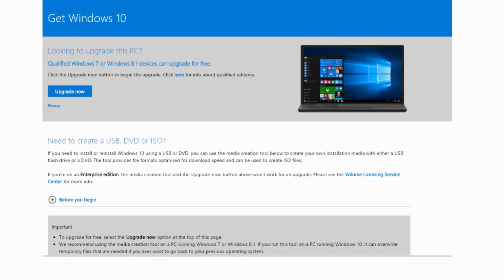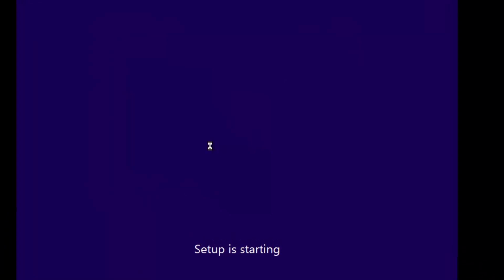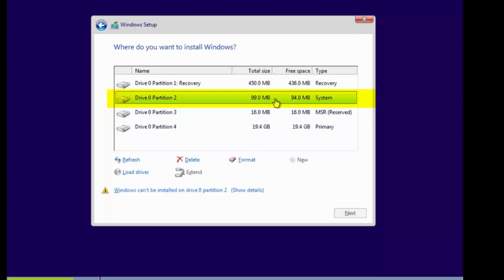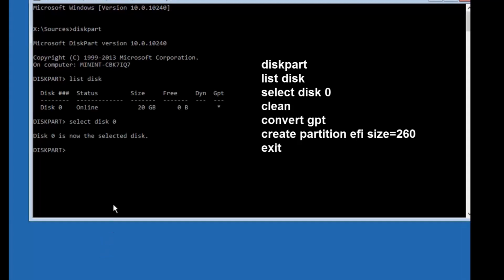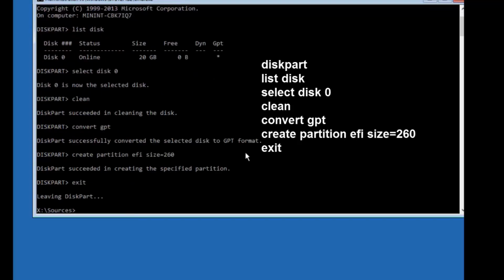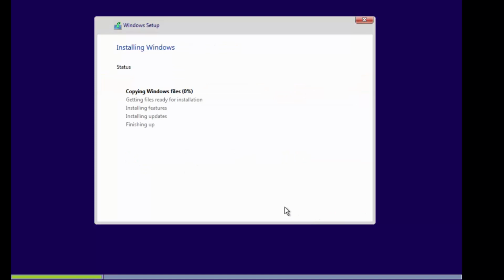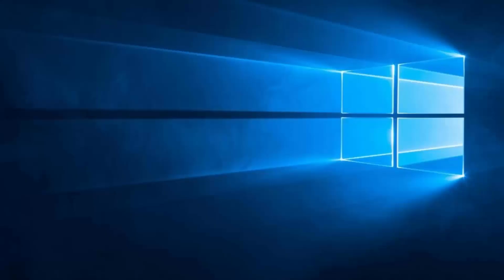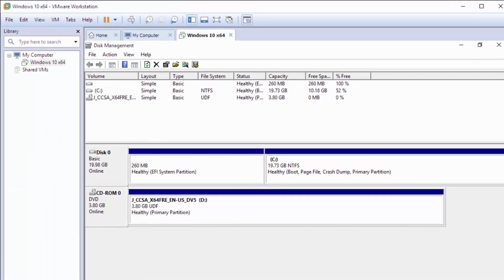How to Resize EFI System Partition [Hackintosh]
In this video i demonstrate how to resize EFI partition to fix "MediaKit reports not enough space on device for requested operation" during hackintosh Installation.